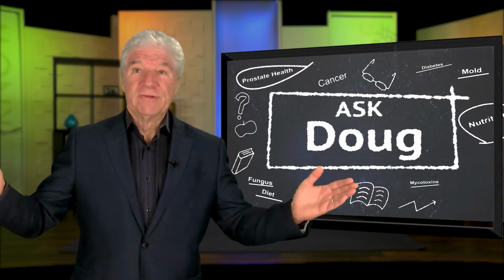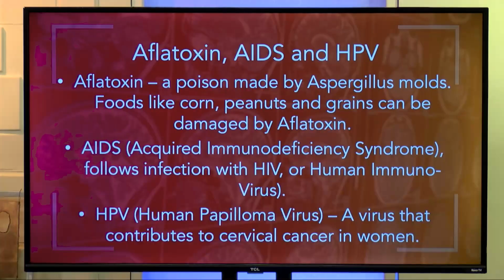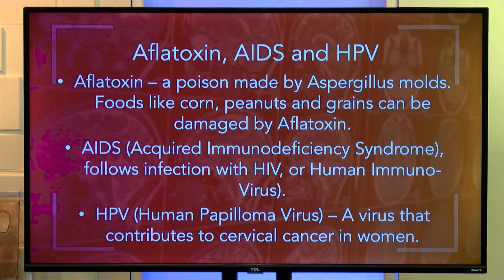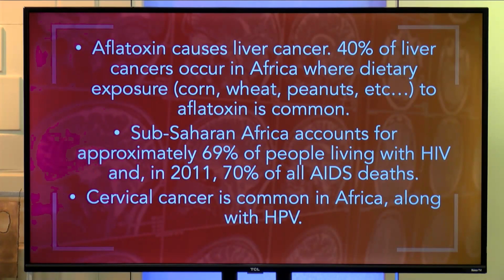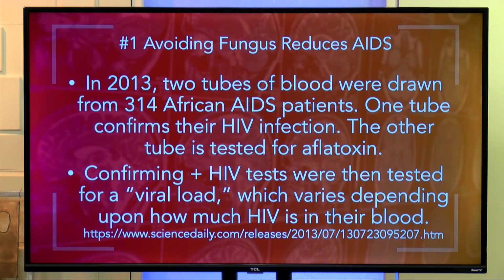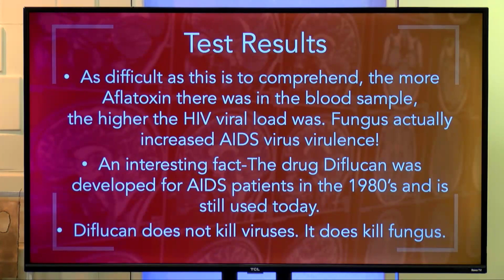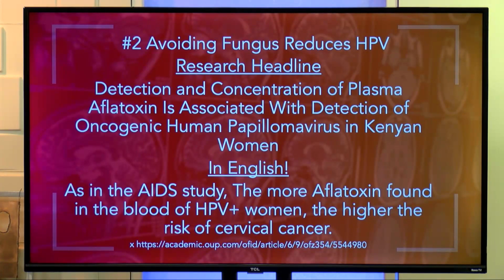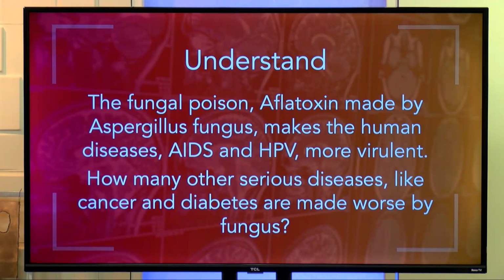Virus & Fungus, Plaque Psoriasis, Fungal Diagnosis, Berry Cobbler - 13404 Aired 1-25-23